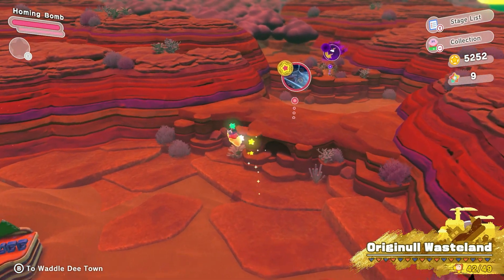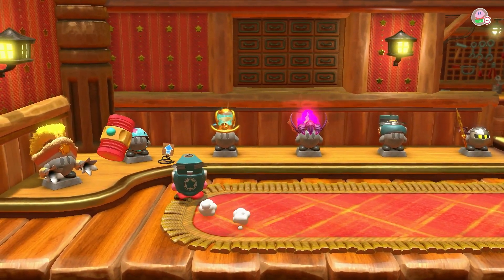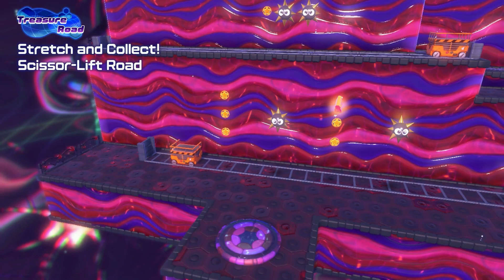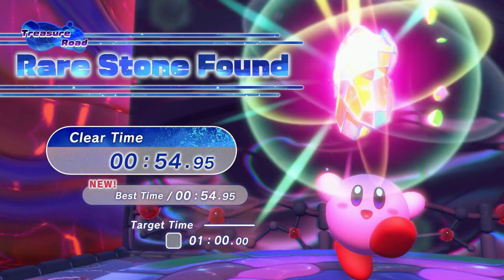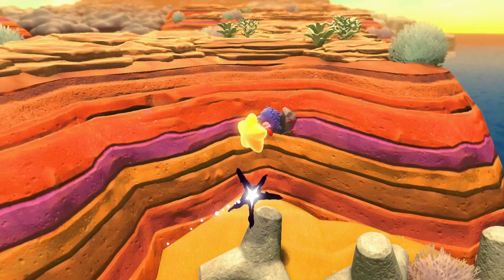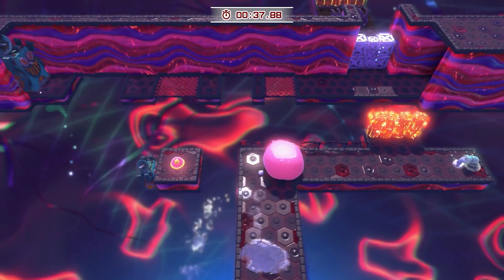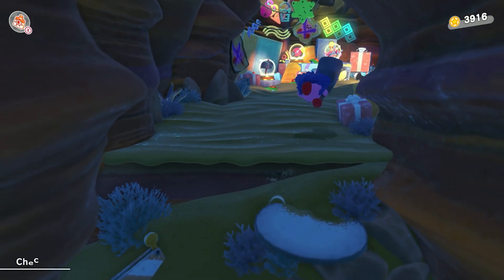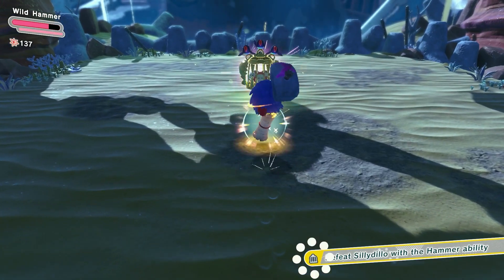Kirby and the Forgotten Land - Episode 20: Collecting Saws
Time to finish out everything there is to see in the Originull Wasteland, including our next major boss battle deep within the Wasteland Canyons!